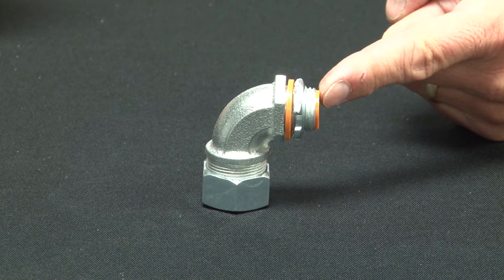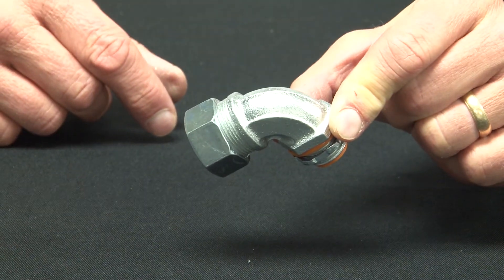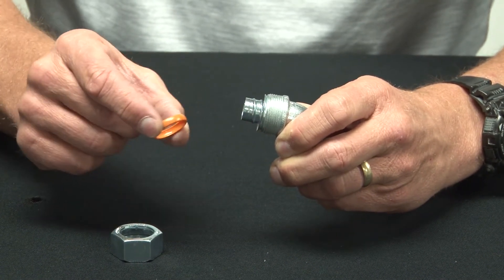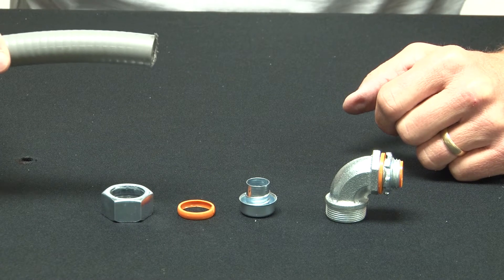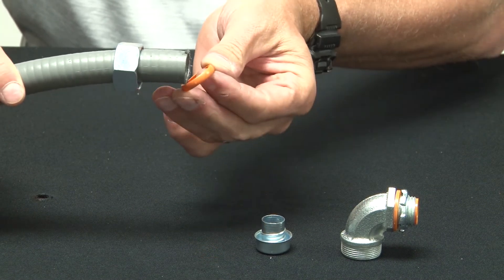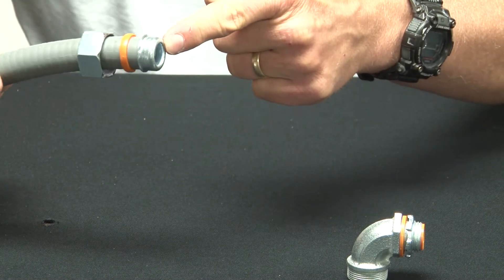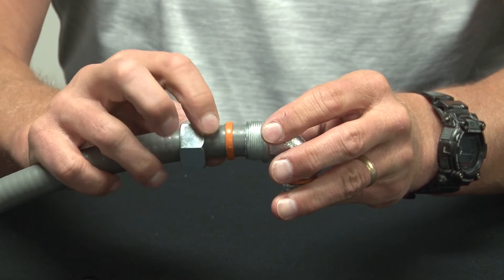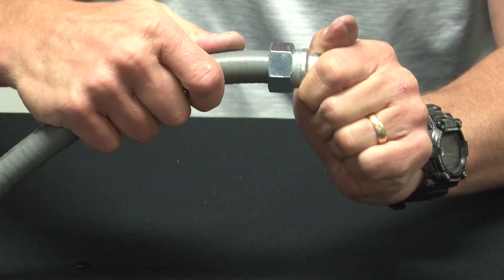1/2 in. Malleable Iron Liquid Tight 90 Degree Connector with Insulated Throat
1/2in insulated 90 degree connectors are used on 1/2in flexible metallic liquid tight conduits and Type B flexible non metallic liquid tight conduits to positively bond conduits to boxes or enclosures in both wet and damp locations. Garvin Industries' 90 degree connectors are designed to slip on to the conduit quickly and to grip the conduit jacket, speeding up installation while ensuring a strong, liquid tight seal that decreases the risk of pullouts. Garvin Industries' malleable iron castings match with other components perfectly without strain or distortion. All components of these connectors can be easily disassembled and reused. Additionally, the included sealing washers provide liquid tight seals when connectors are terminated in threadless openings. The heavy duty locknuts included with every Garvin liquid tight connector ensures the continuity of the grounding. Connectors are zinc electroplated for excellent corrosion protection in damp locations.